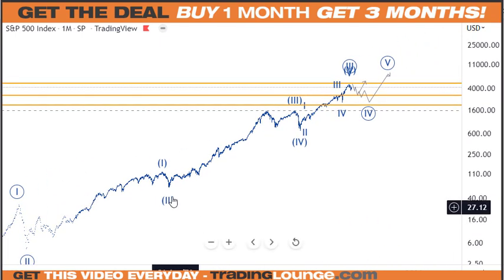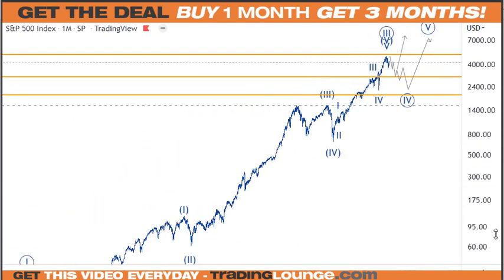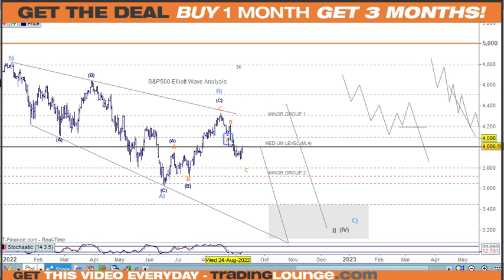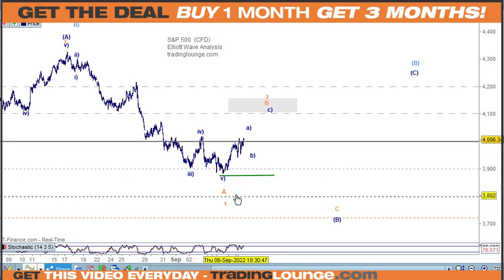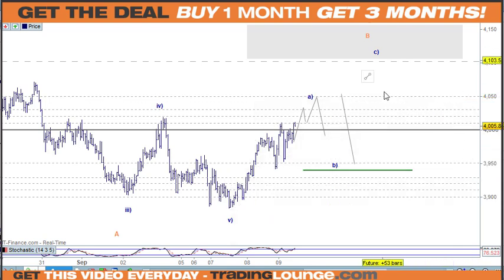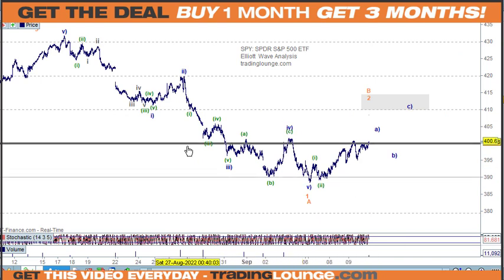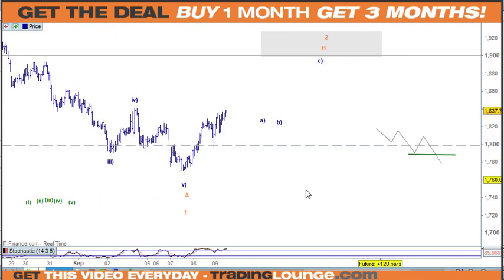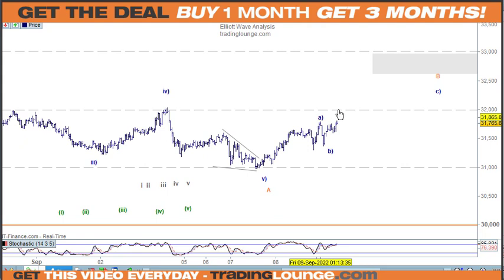SP500 Elliott Wave Analysis | Bear Market Corrective Rally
Stock Market Daily News Today: Stocks rise from remarks from Fed Chairman Jerome Powell, plus the European Central Bank taking action to tamper down inflation.
Elliott Wave Market Summary: Bear market corrective rally Wave B or 2
Day / Trend Trading Strategies: Friday Bullish Risk On. That said I'm viewing the move up as a corrective rally in three waves a) b) c) as wave B or 2 and will look to short early to mid next week.

Video Chapters
00:00 S&P500
24:28 NASDAQ 100 (NDX)
27:42 Russell 2000 (RUT)
31:51 Dow Jones Industrial Average (DJI)
33:26 End. Thanks for supporting!

74-89% of retail investor accounts lose money when trading CFDs.